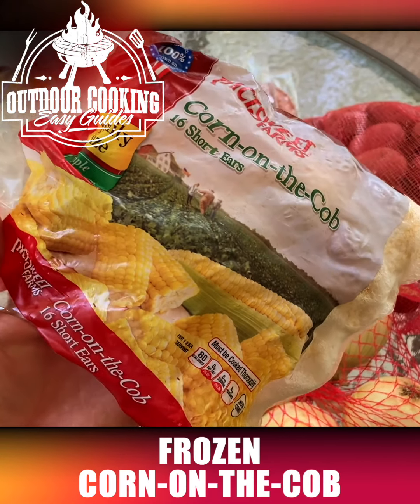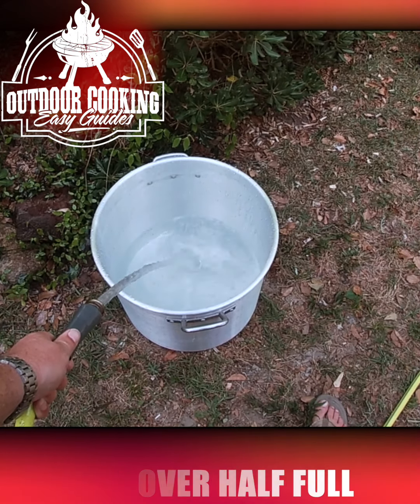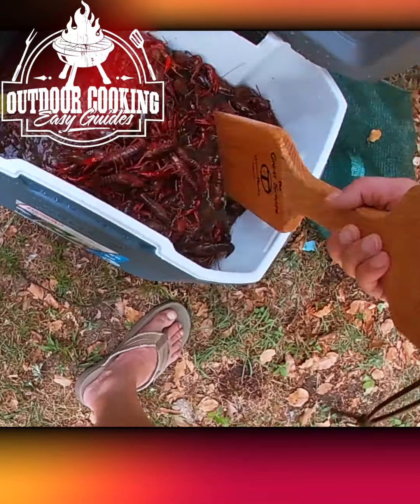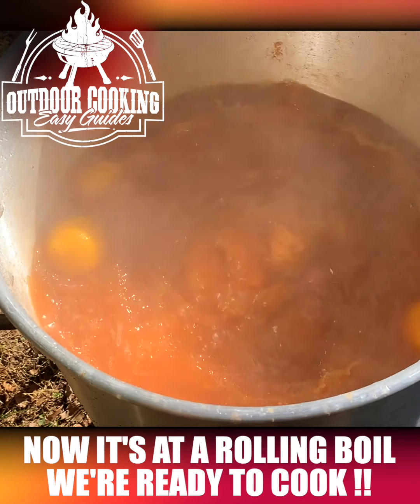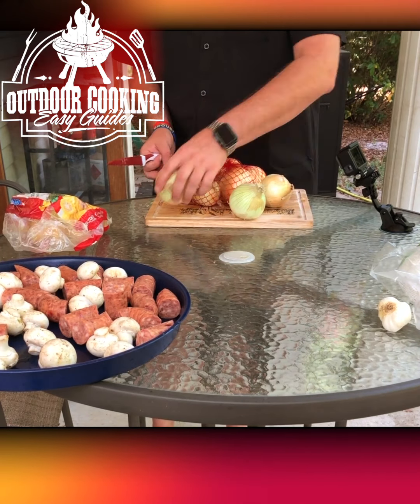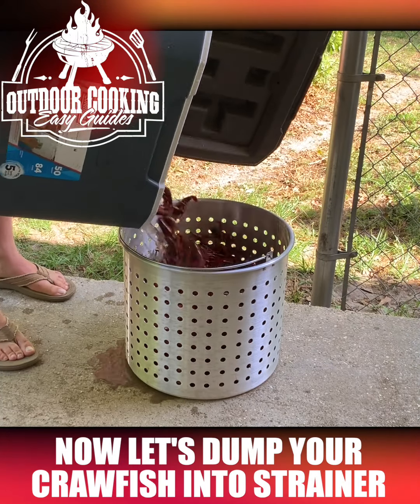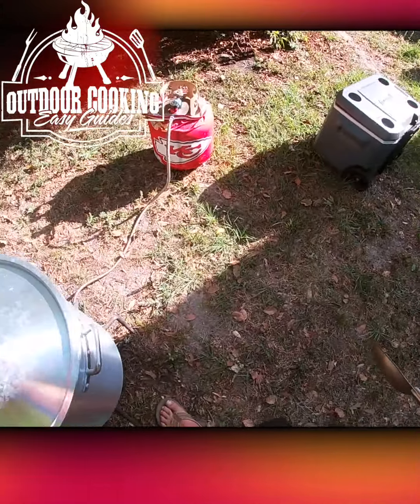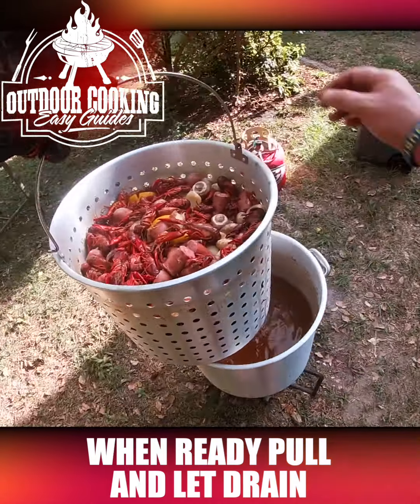The Right Way to BOIL CRAWFISH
Easy step by step guide to a CRAWFISH BOIL. Check out this easy step by step guide to boiling the perfect crawfish!

Fill pot with water, stir in seasoning, bring to a rolling boil. I use Louisiana fish fry products seasoning. Half lemons and squeeze them in the water. You can use lemons, oranges, whatever you want. Make sure you put lid on pot, it will take forever to boil if it’s off!

At a rolling boil, add 1 stick of unsalted butter per pot. Add vegetables and crawfish together. Let cook for 5  minutes, then shut down burner.

Let soak for another 20-30 minutes. Just try a couple between the soak time to make sure they not overcooking. Pull and EAT!!